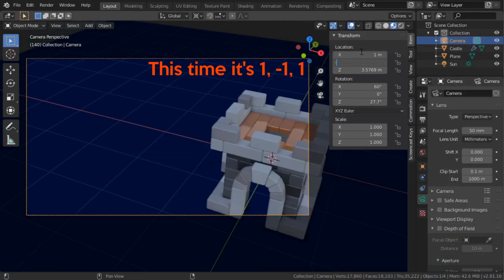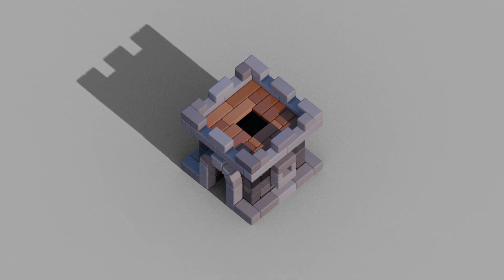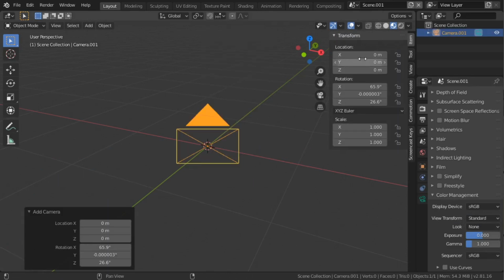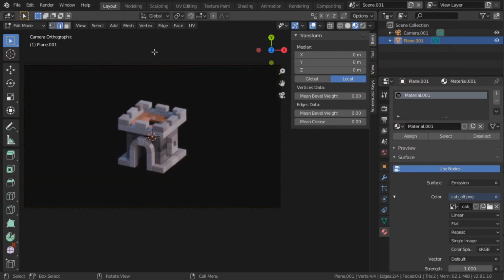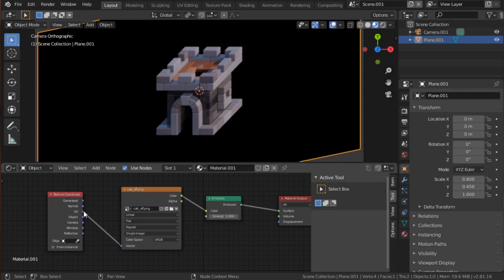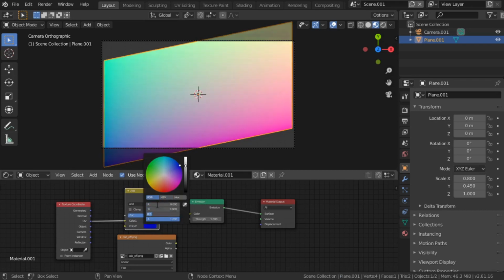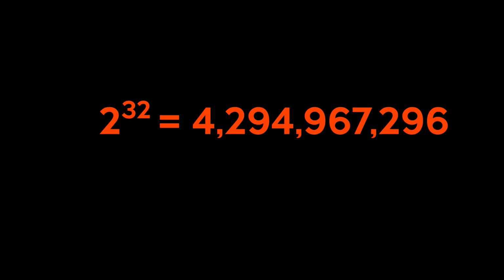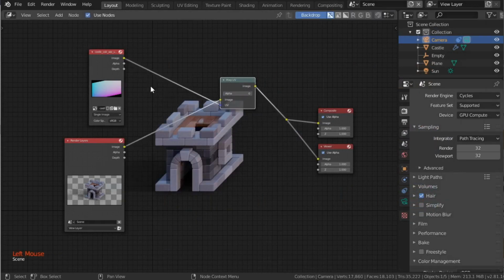Oblique Projections in Blender : Perspective Tricks 6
Oblique Projections in Blender

Oblique projections cannot be created simply by the pointing the orthographic camera in the right direction.  If you look at the middle and right images in the thumbnail, you'll see that one side of the
cube-castle appears as a square, and yet two other sides are still visible.  This tutorial explains how to render the three projections on the thumbnail.

Tutorial created for BlenderGrid

Flight of the Bumblebee by Rimsky-Korsakoff:
       Piano version : Paul Barton
       Flute version : Lianne Laurens
       Chiptune version : The Musician
       Psytrance version : O2ero Official

Material Girl by Madonna
       arranged for C64 by Sami Sepp

Oilmania Theme for C64 by Alexander Rotzsch

Perspective Tricks theme by myself.